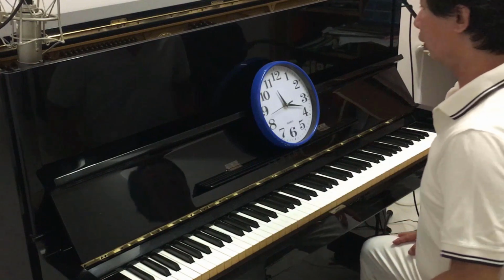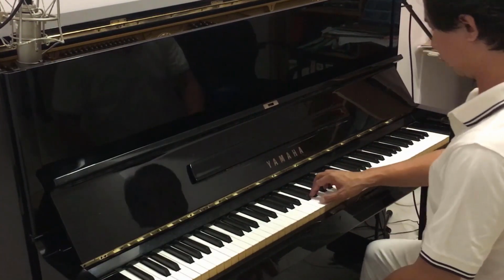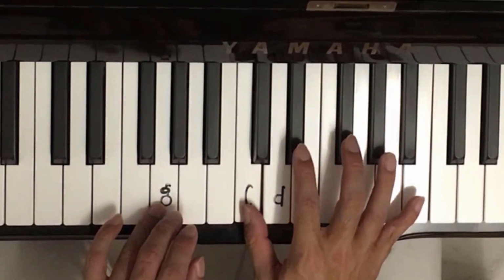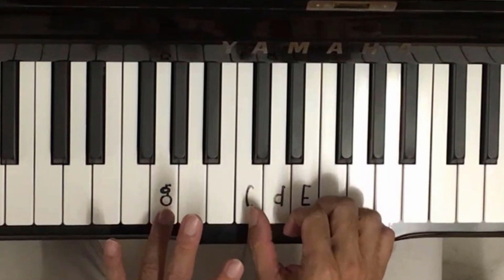Westminster Chimes| Piano for Beginners| Kidzstation Fun Academy Music Class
Welcome to Kidzstation FUN ACADEMY MUSIC CLASS! Where learning Piano is EASY and FUN!

In this video, we will learn to play this simple song called Westminster Chimes.  In this video, you will need to play notes g, c,d and e.  You will need to use both hands.

Remember to check out our previous videos for other simple piano tutorial.

We are now on Spotify and many more channels! We have nursery rhymes and many more children songs. Join us!